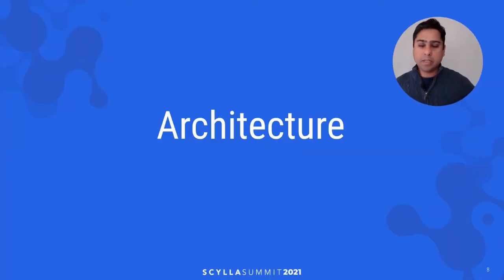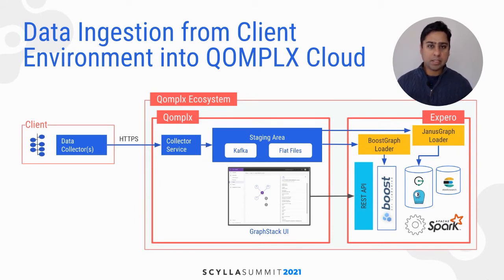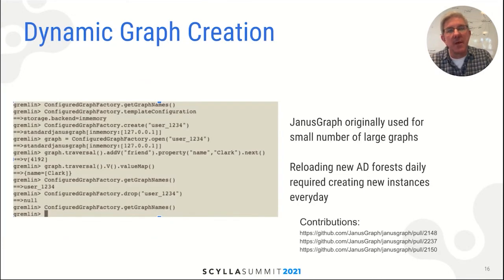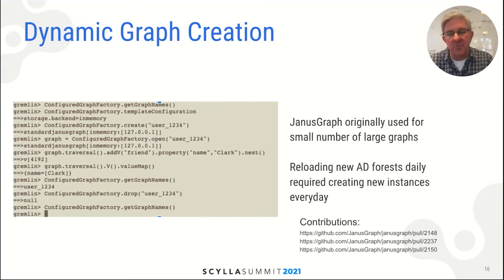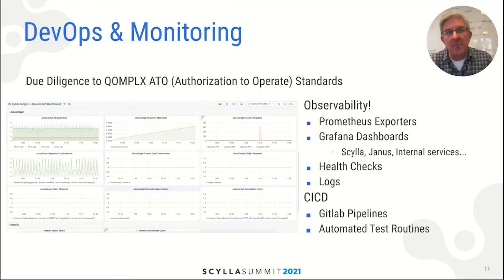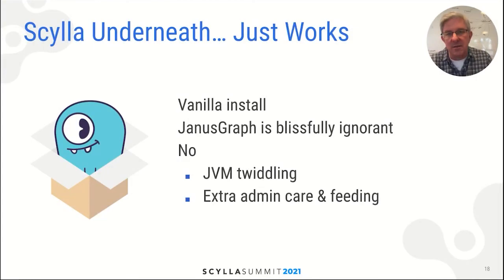Using ScyllaDB with JanusGraph for Cyber Security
This talk was part of Scylla Summit 2021. You can view all of the sessions and more on our Tech Talks

Discover how QOMPLX, a leader in cybersecurity uses ScyllaDB and JanusGraph to detect and manage risks for corporate and governments.